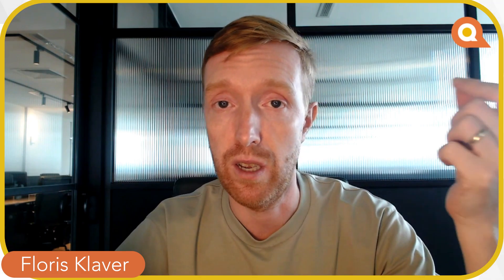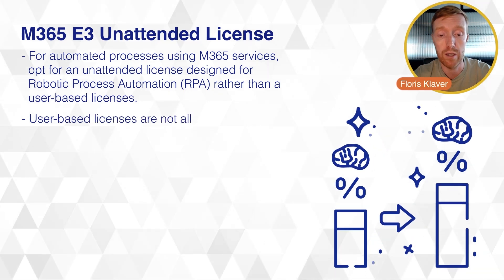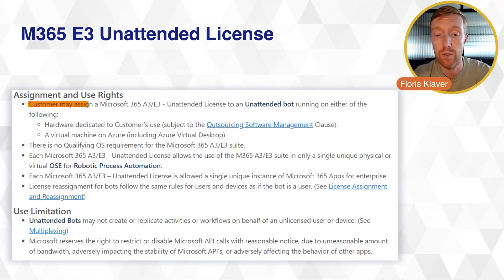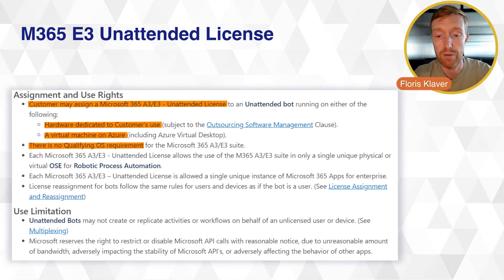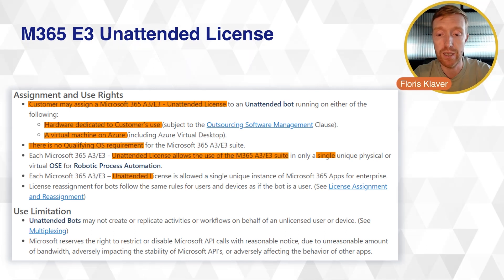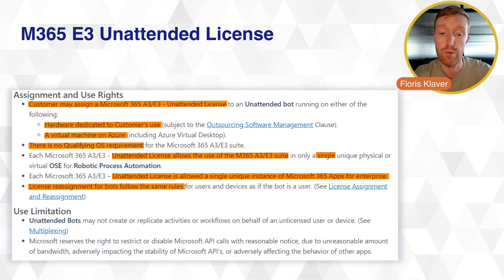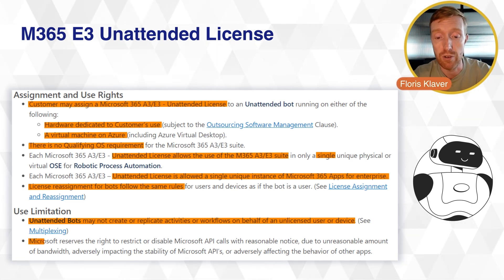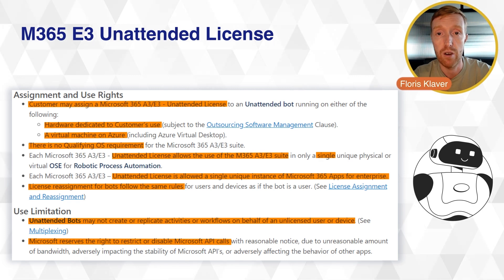M365 E3 Unattended License | Mastering Microsoft 365 Licensing Guide 2024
Microsoft 365 Unattended License Explained: Licensing Details and Expert Insights

In this focused video, we dive into the specifics of the Microsoft 365 Unattended License, a crucial component for automating tasks without manual intervention. Starting with a clear definition of what an M365 Unattended License is, we move on to explore its use rights and the legal framework surrounding it. Plus, don't miss key insights from licensing expert Floris Klaver, who provides valuable perspectives on how to effectively apply these licenses in your business operations.

Content
00:00 - 00:26 Intro
00:26 - 01:15 What is an M365 Unattended License?
01:15 - 02:52 M365 Unattended License Use Rights
02:52 - 03:16 Key Insights from Licensing Expert Floris Klaver